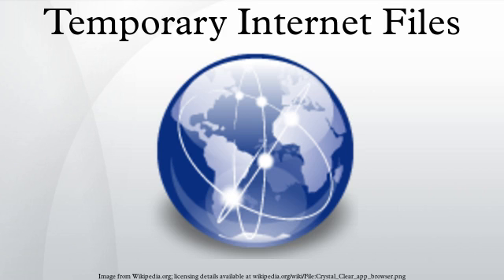Temporary Internet Files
Temporary Internet Files is a folder on Microsoft Windows which serves as the browser cache for Internet Explorer to cache pages and other multimedia content, such as video and audio files, from websites visited by the user. This allows such websites to load more quickly the next time they are visited.